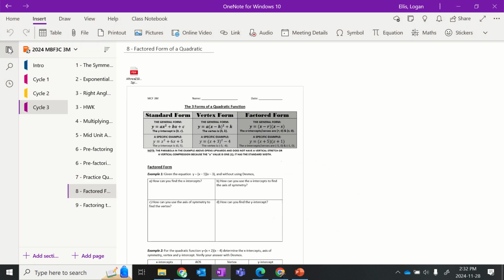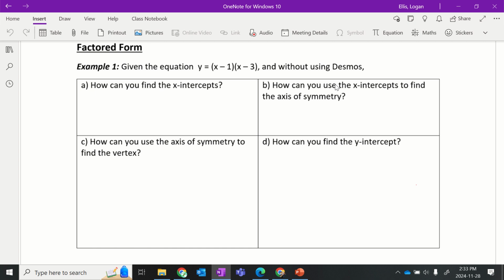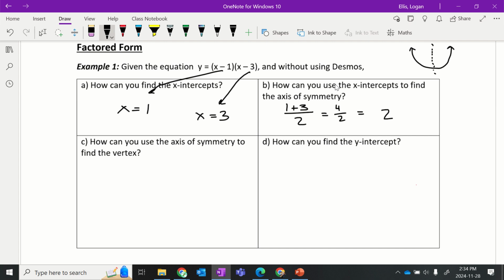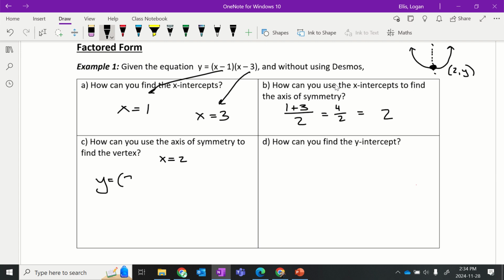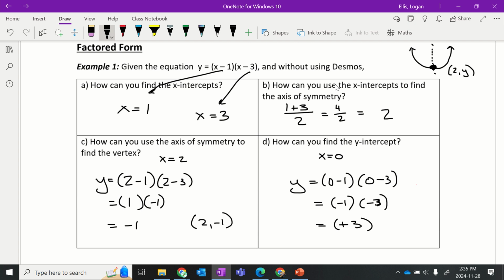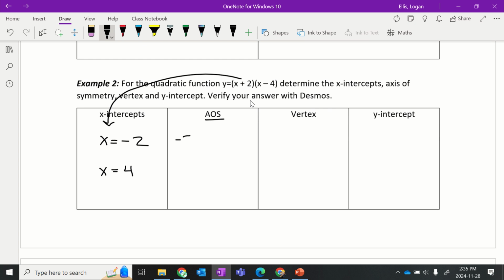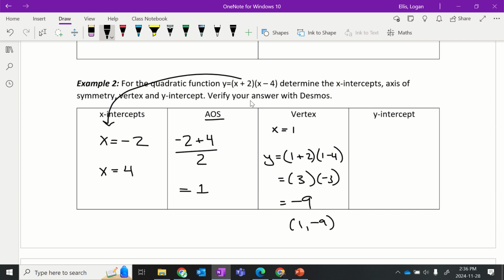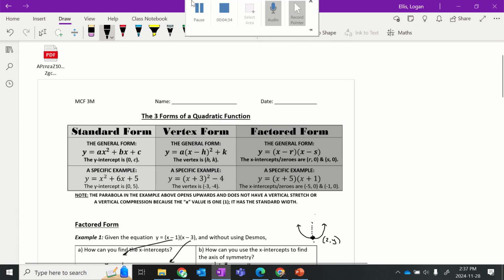(MBF3CM Cycle 3) 8 Factored Form of a Quadratic